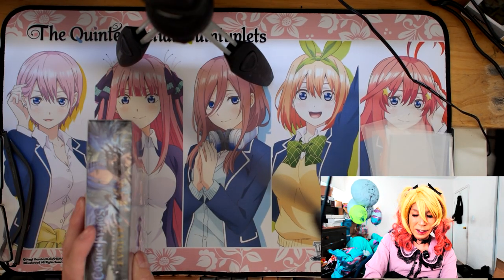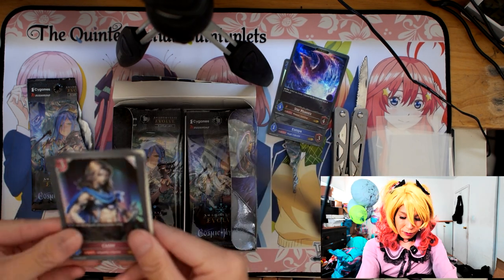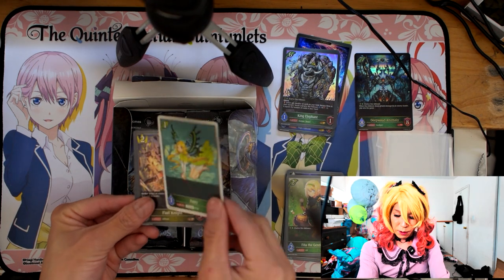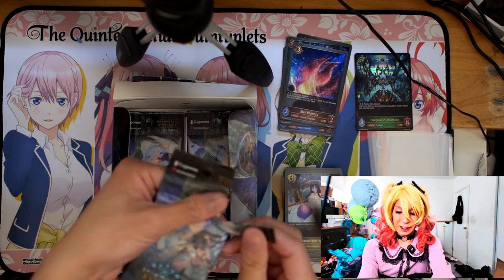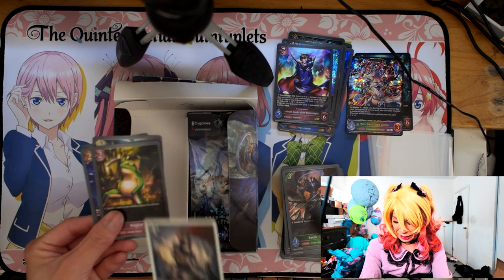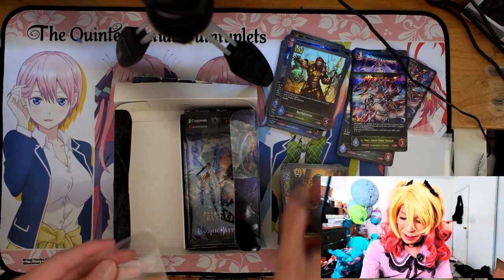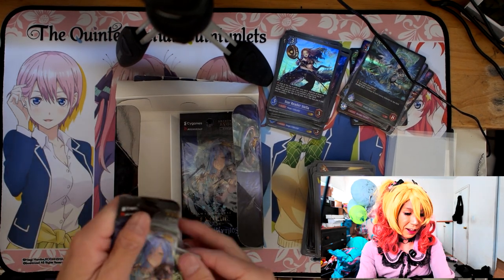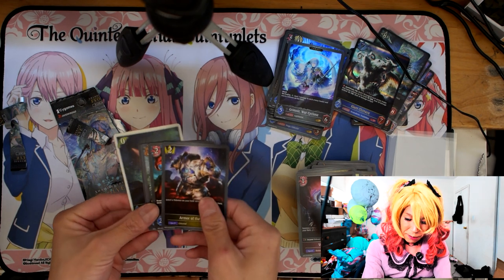Shadowverse: Evolve - BP04 Cosmic Mythos Box Opening!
New set, another box opening! What do we get this time?